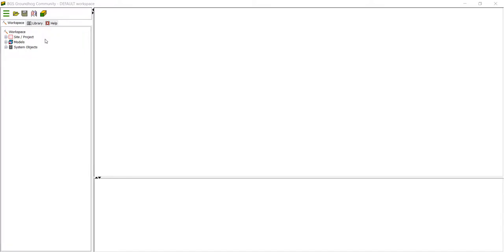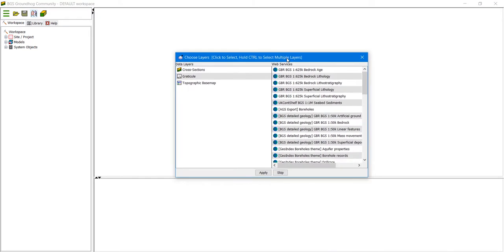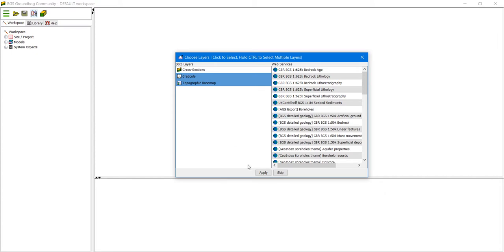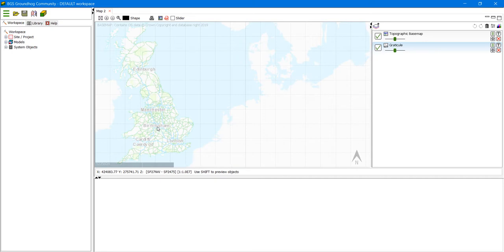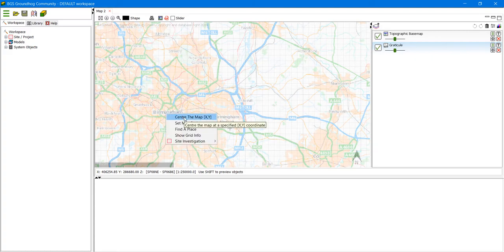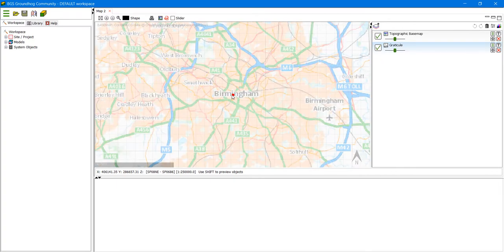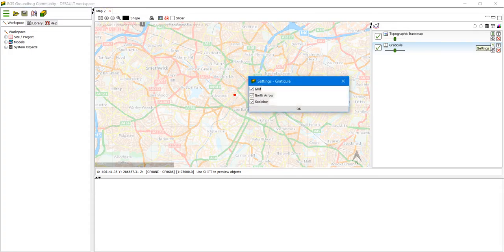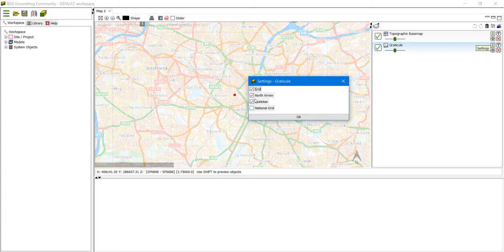Using a Map Window in Groundhog Desktop v2.0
Shows how to open a new map window, add some data layers and navigate the map in BGS Groundhog Desktop v2.0.